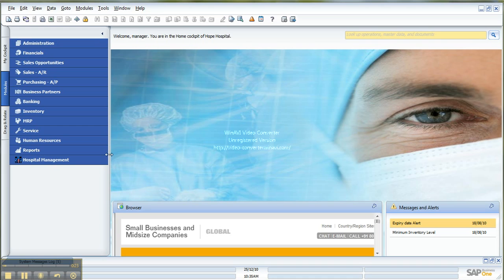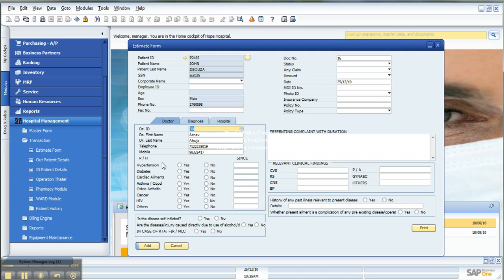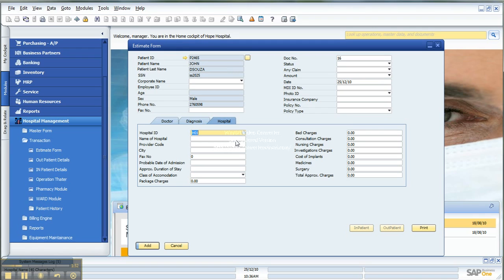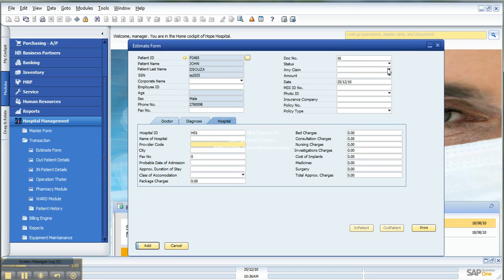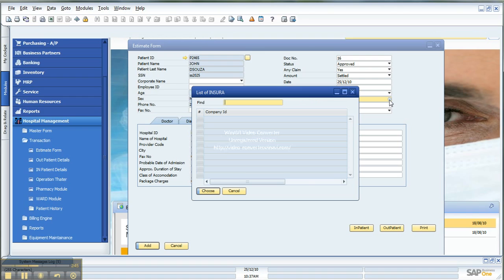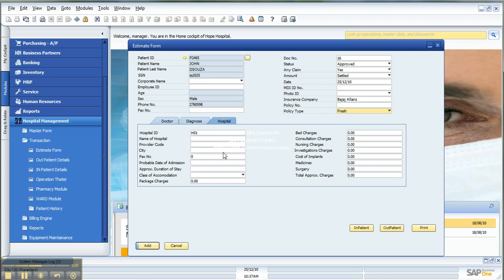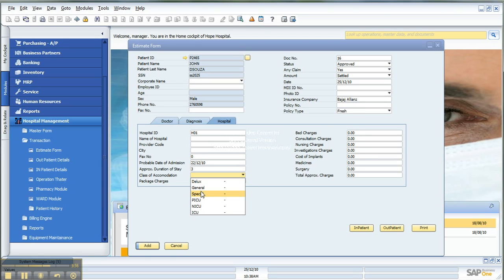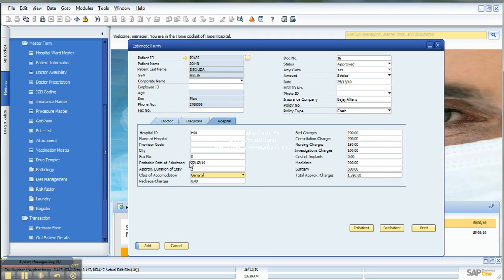Estimate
This is created for Insured or Company paid
patients in order to obtain approvals
-Capture doctors initial analysis
-Capture patient condition
-Capture type of treatment required
-Capture estimated cost of treatment
-Print estimate
-Send estimate via e-mail for review
or approval
-Status management of estimate to
monitor the approval process